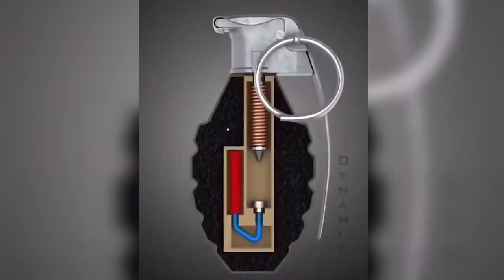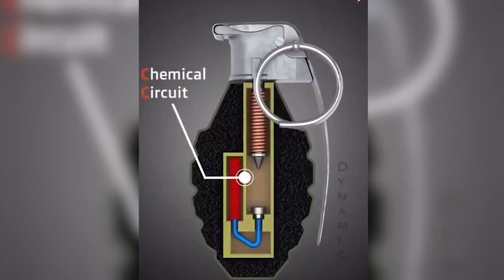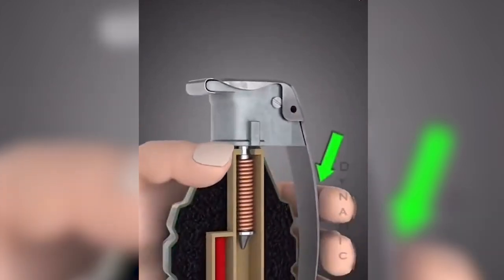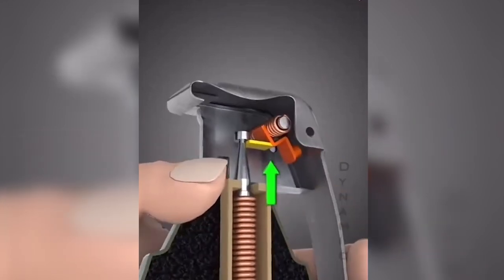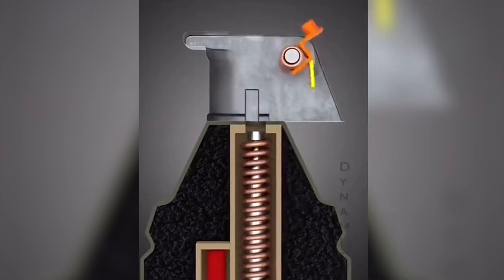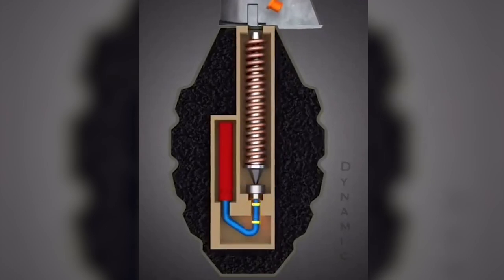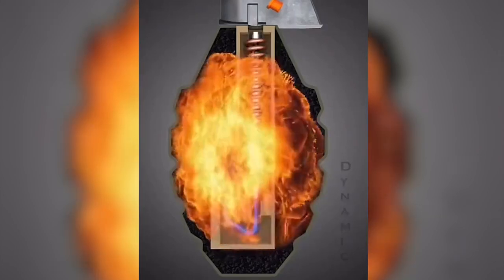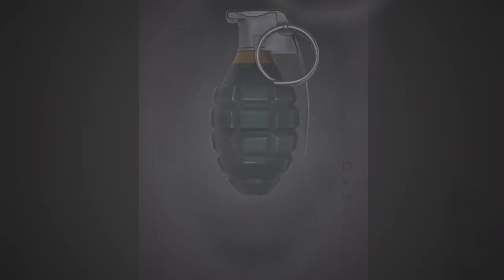How Hand Grenade Works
A hand grenade is a small explosive device designed to be thrown by hand. Here's a detailed description of how it works:

Components of a Hand Grenade
Body: Typically made of metal or plastic, containing the explosive material.
Fuse: A timing device that delays the explosion after the grenade is thrown.
Safety Pin and Lever (Spoon): Safety mechanisms to prevent accidental detonation.
Detonator: An initiator for the explosive material.
How a Hand Grenade Works
Preparation: The user holds the grenade, keeping the safety lever (spoon) depressed. The safety pin is pulled out, but the grenade does not explode as long as the lever is held.

Arming: When the grenade is thrown, the safety lever is released. This action allows a spring-loaded striker to hit a primer, igniting the fuse.

Fuse Ignition: The fuse burns for a predetermined amount of time, usually between 2 to 5 seconds. This delay allows the thrower to get clear of the blast radius.

Detonation: Once the fuse burns out, it triggers the detonator, setting off the main explosive charge within the grenade body.

Explosion: The explosive charge detonates, causing the grenade body to fragment. These fragments are propelled outward at high speed, creating a lethal radius.